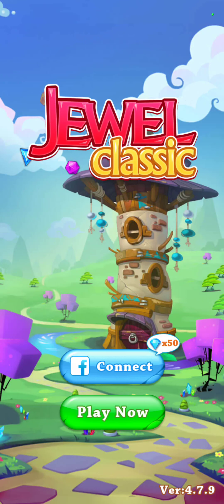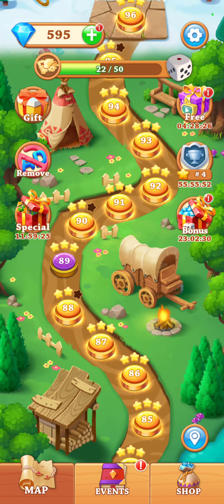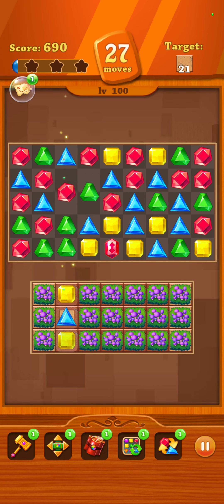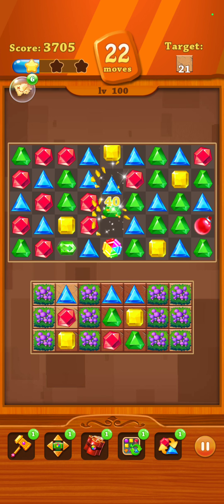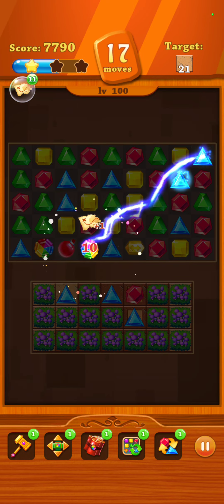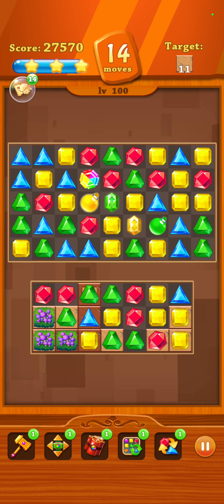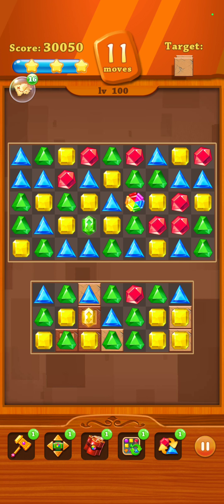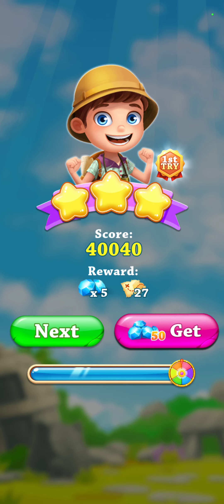Jewel Classic Level 100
Just a brief, and honestly somewhat dull, video of me solving level 100 for the first time in Jewel Classic. (Or Jewels Classic?) Rewatching this, I made so many mistakes! What would you have done differently? Still, I got through all right.